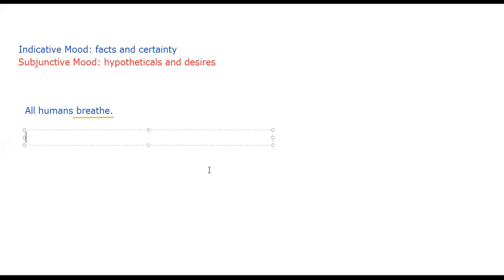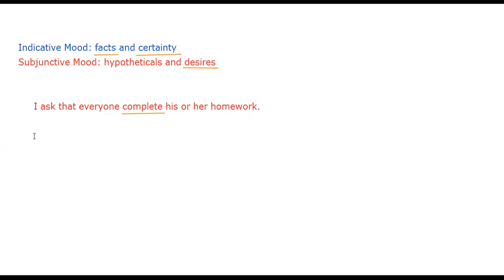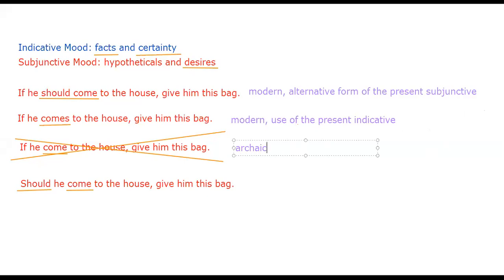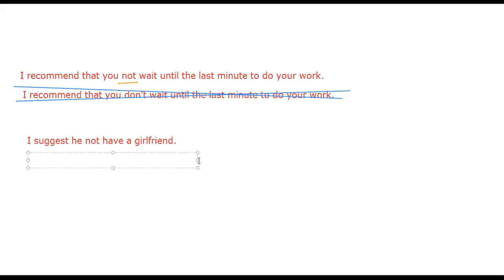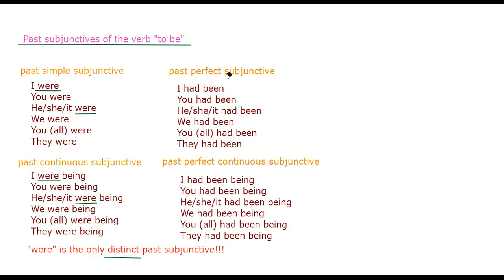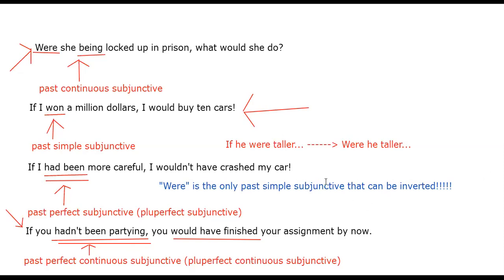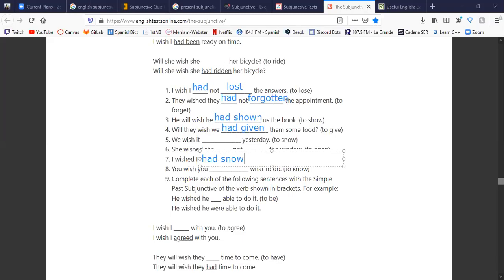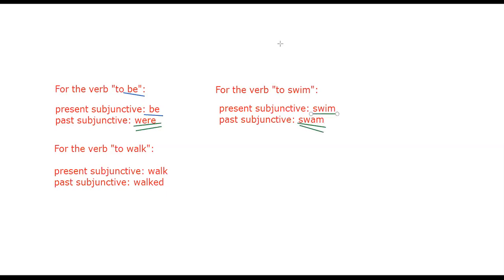Advanced Grammar Lesson #1 - The Subjunctive Mood (Past and Present)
This grammar lesson is for advanced students only. Beginners and intermediates may not understand the material and are recommended not to watch the video.